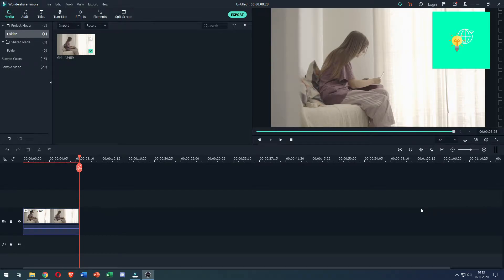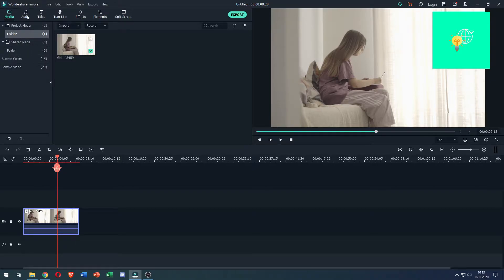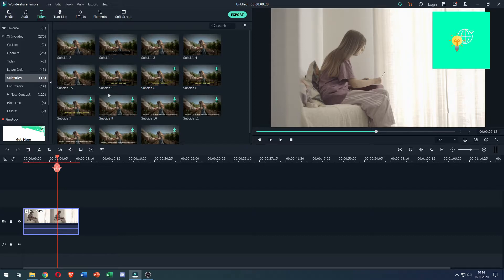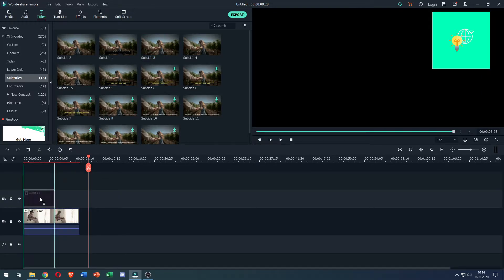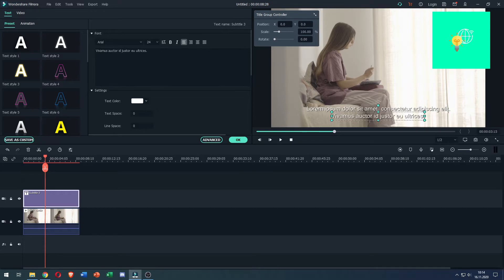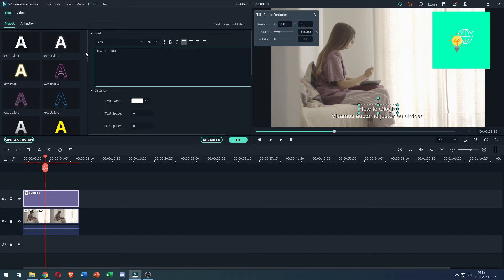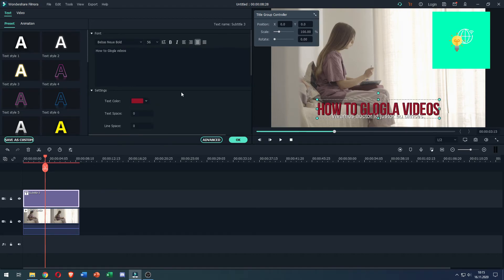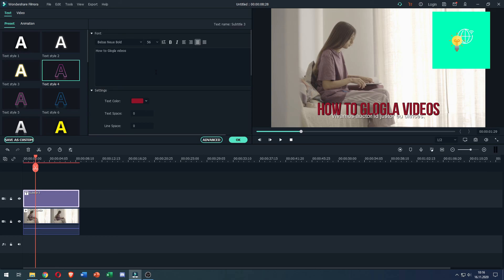How to Add Subtitles in Filmora 9! (2021)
In this video i am showing you how to add subtitles to your filmora 9 videos in 2021 to make it more interesting for the viewers.